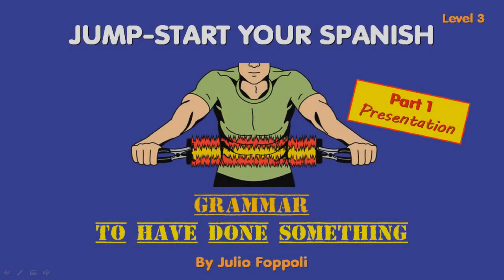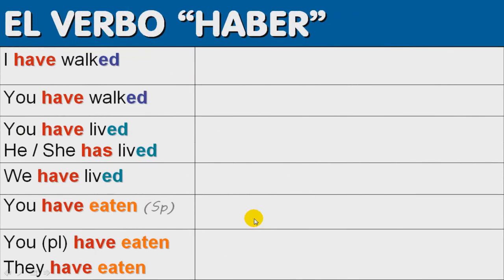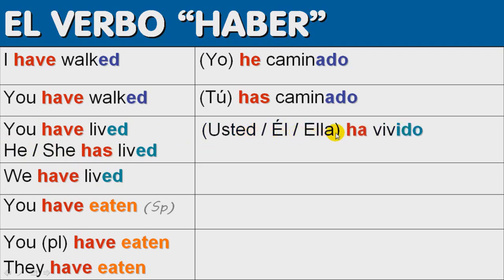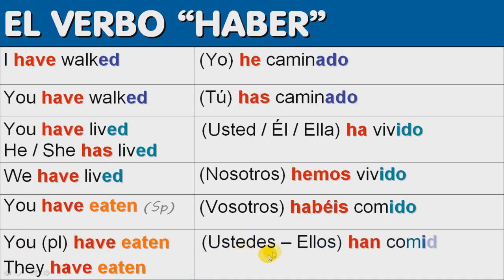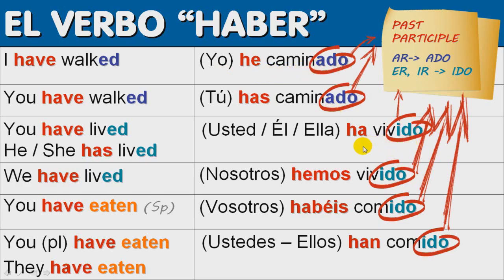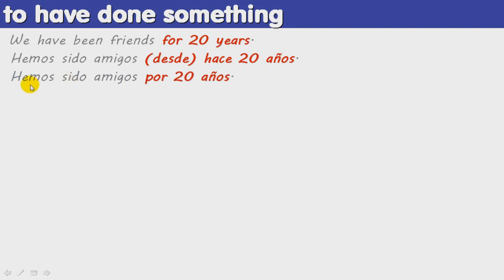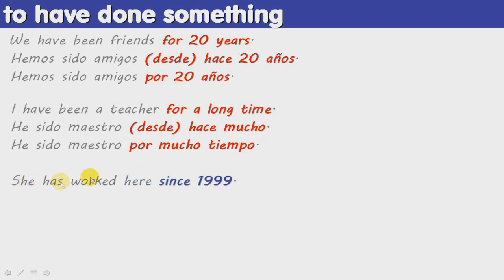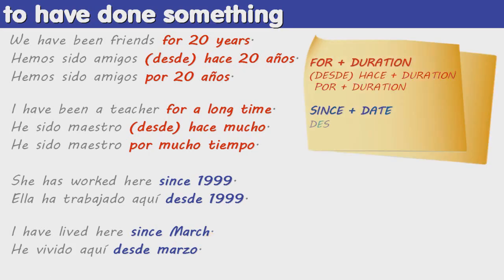'Haber' As an Auxiliary Verb: It's Perfect! [1/8]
'Haber' As an Auxiliary Verb: It's Perfect!
Perfect Tenses Indicate Completed Actions
"Haber" is an irregular verb that means "to have" in the sense of having done something, or "there is" or "there are". It is used mostly as an auxilliary verb to form the perfect compound tenses (has/had done, etc.)
This video will teach you all you need to know about this amazing verb.